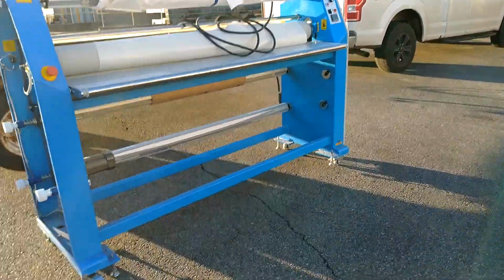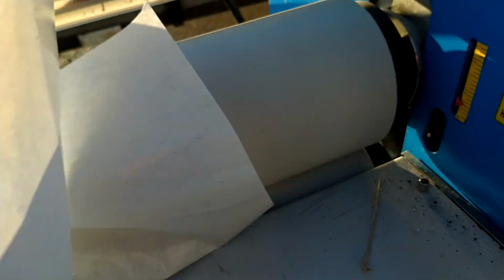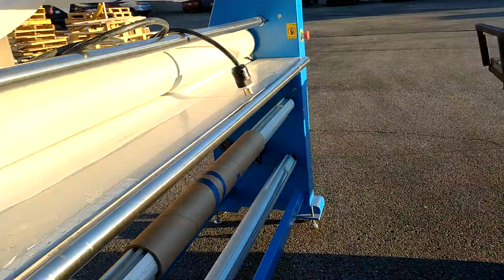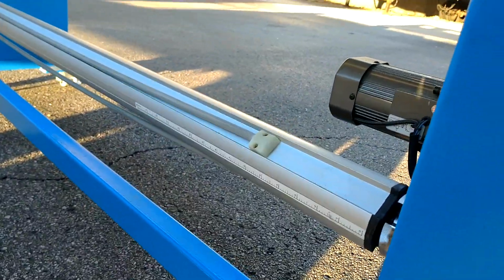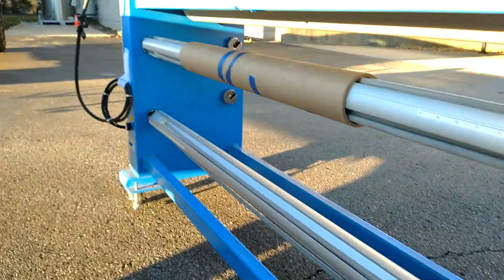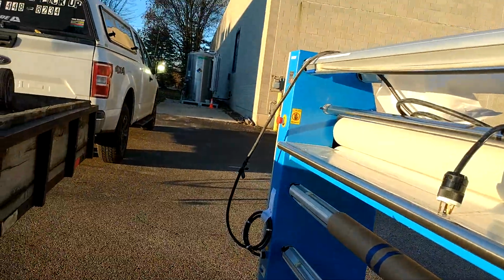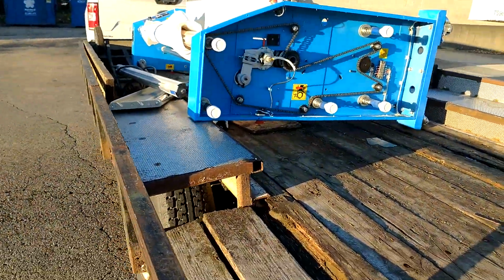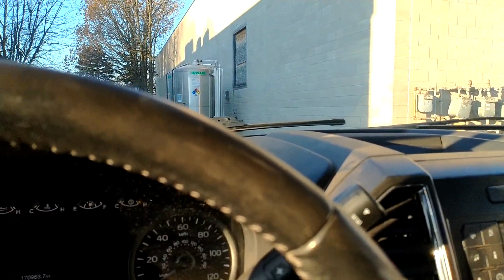scrap metal pick up of a commercial sized paper machine